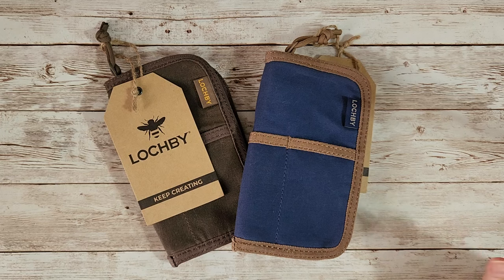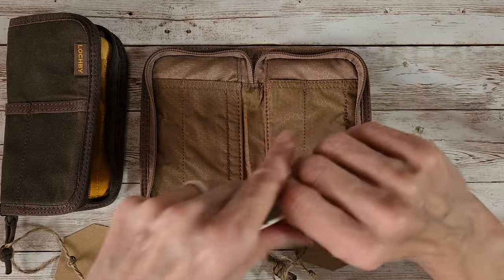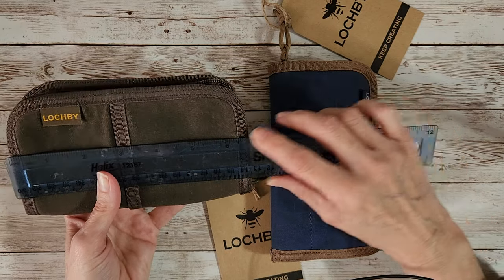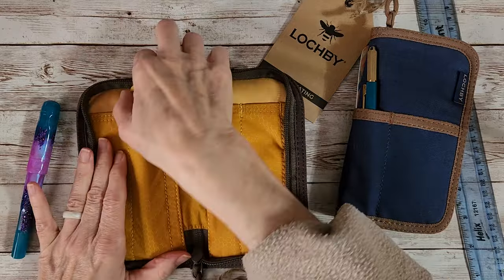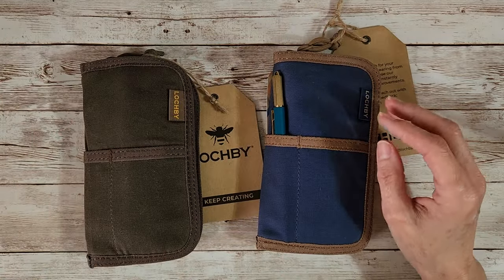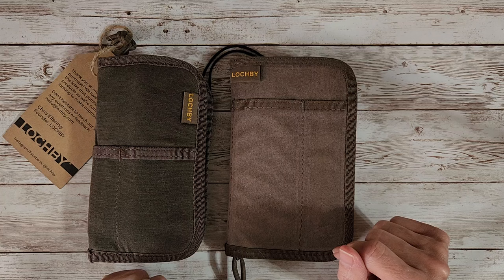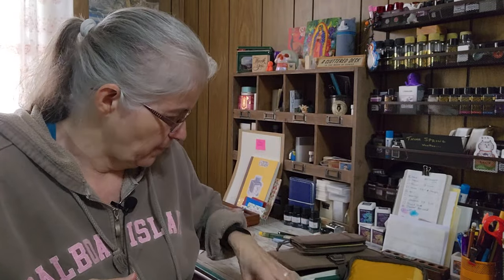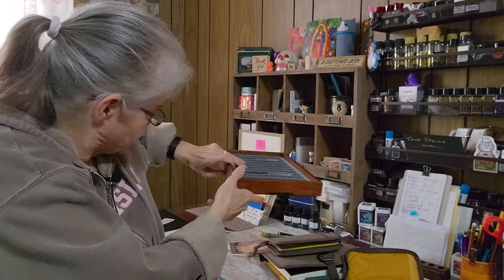Lochby Quattro Redesign Review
In this video I review the Navy and Brown Lochby Quattro - redesigned - a 4-pen zip case!   Lochby sent me these pen cases to review.  This case has a lot of great features and I do like the redesign better than the original which I reviewed in 2020.  Also, the Navy color is stunning!  I have only ever tried Brown and Black in the Lochby products.    I've been a fan of Lochby's journal covers and 68 gsm notebooks for years!   Special thank you to Lochby for sending these pen cases!
Link to the Lochby Quattrro:
Other products talked about in this video:
Lochby Field Journal (cover for A5 notebooks) Brown
Lochby Pocket Journal  Brown
Pockitudes (prompted gratitude journal pocket size)
Nock Tallulah Pen Case
Nock Sinclair Pen Case
Rickshaw Sinclair R Pen Case
Rickshaw 3 pen coozy
Ferrisswheel Press The Scribe Ballpoint Pen